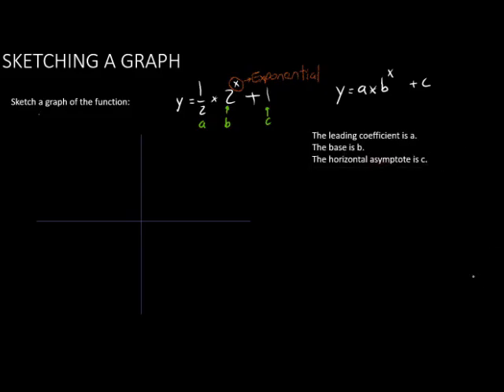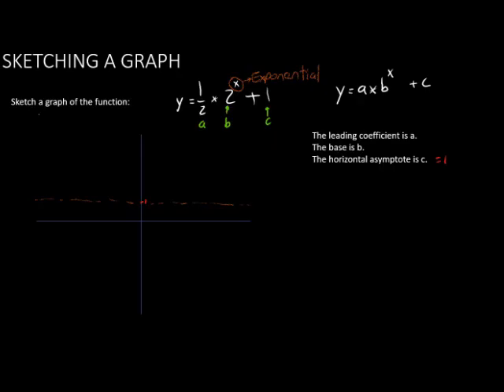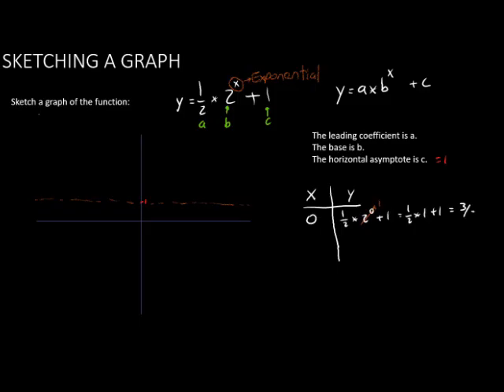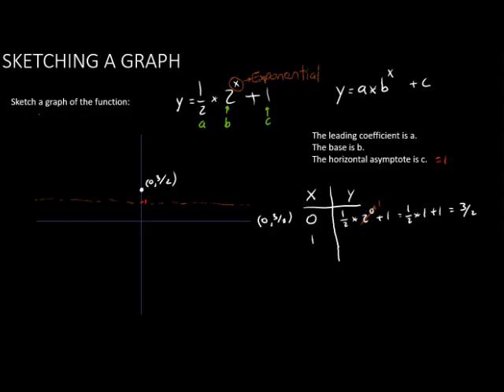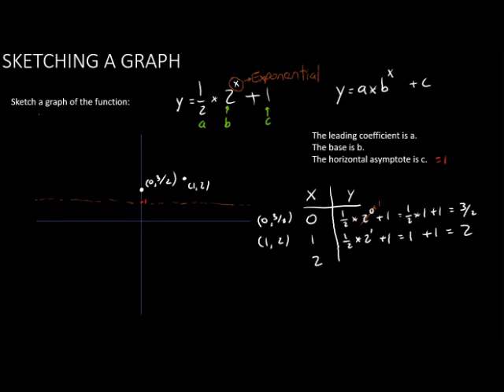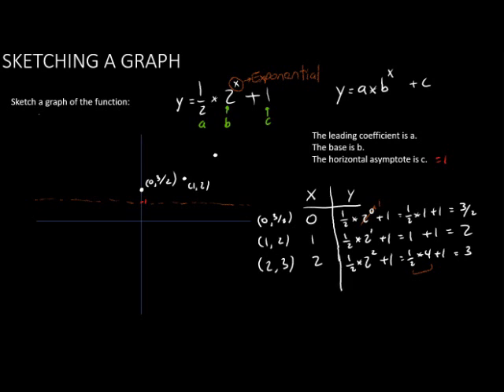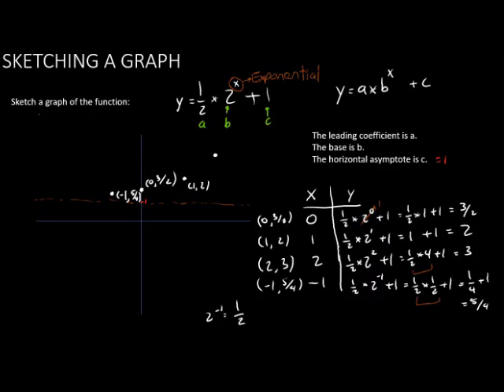MAT 171 section 4-1 part 1 Graphing an Exponential Function 1